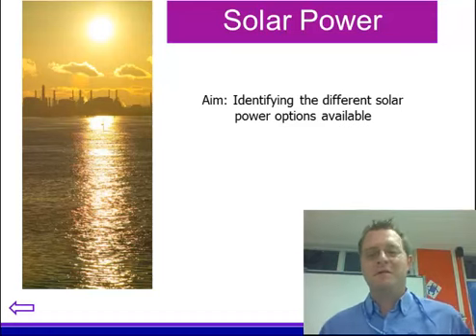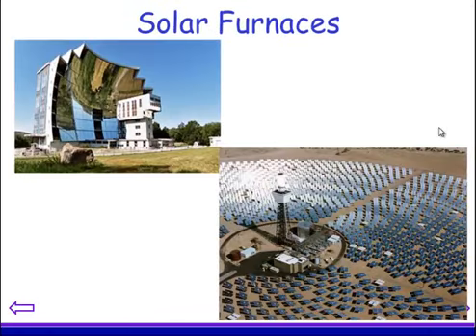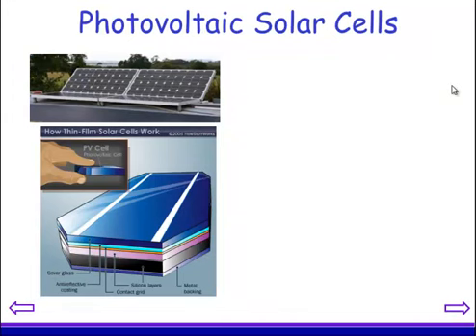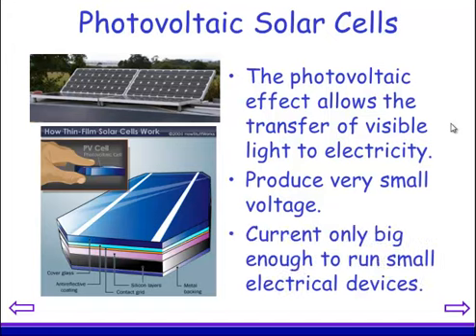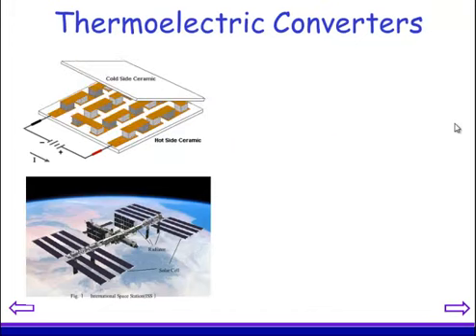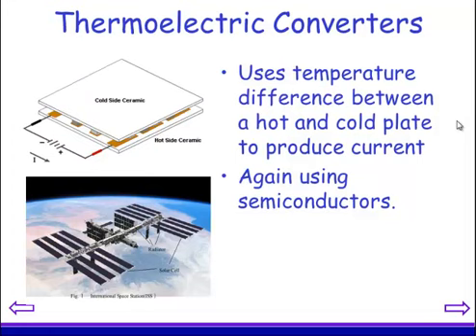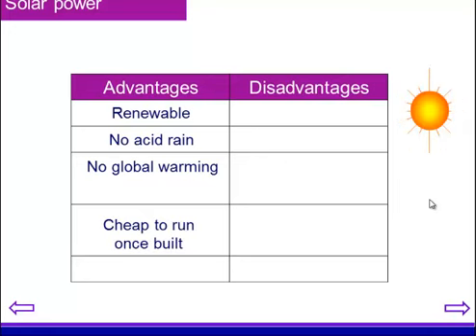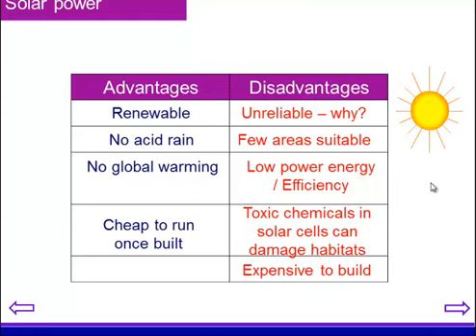Solar Power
An overview of the types of solar power avaialble and consideration of the advantages and disadvantages.